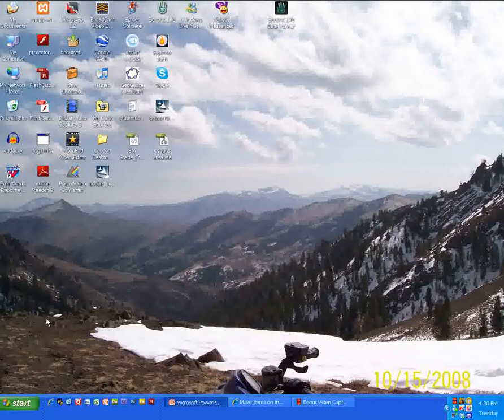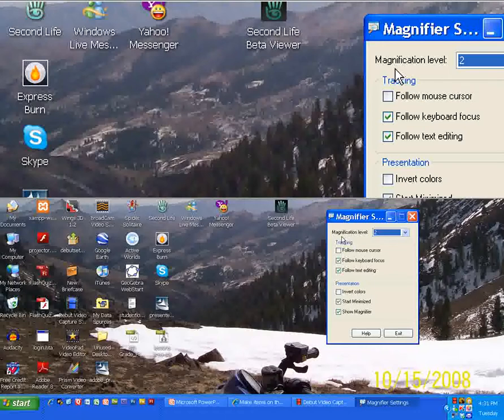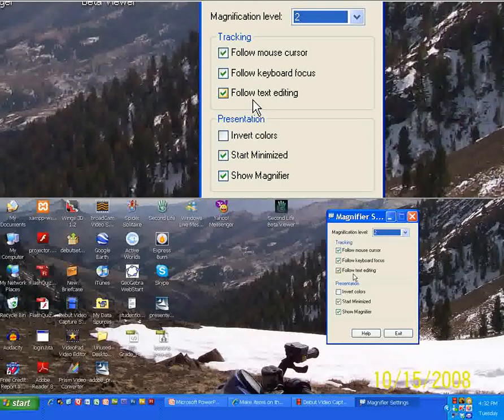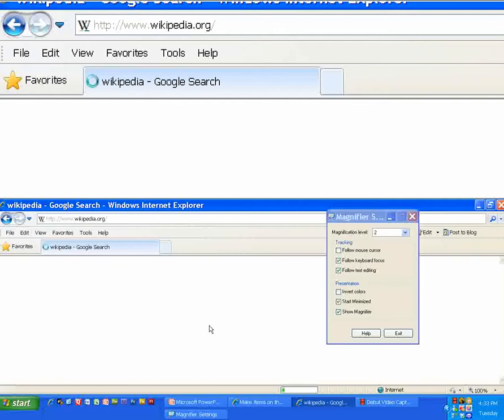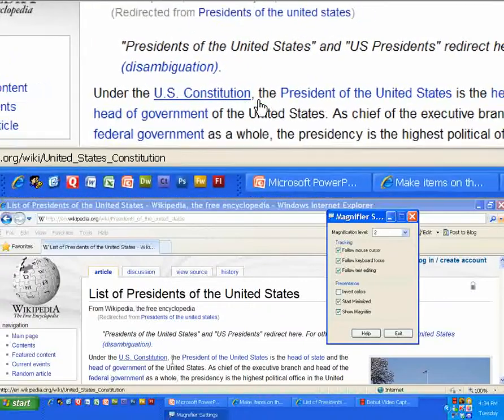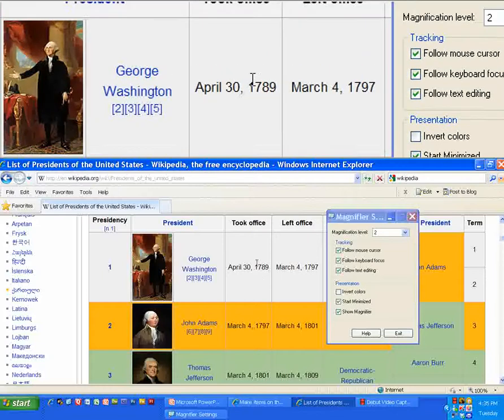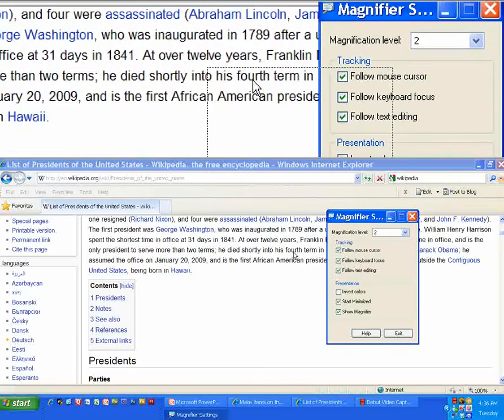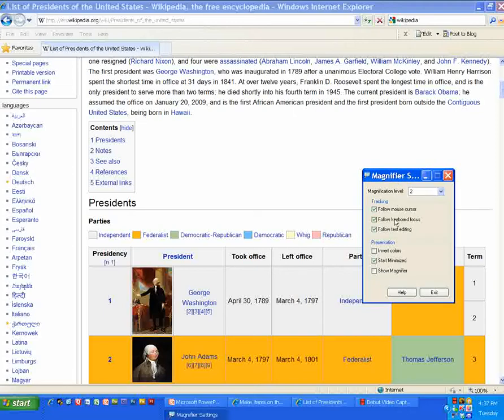Using the Magnifier with Windows XP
You have a built in magnifier on your computer that can make things much bigger for you to see more clearly.